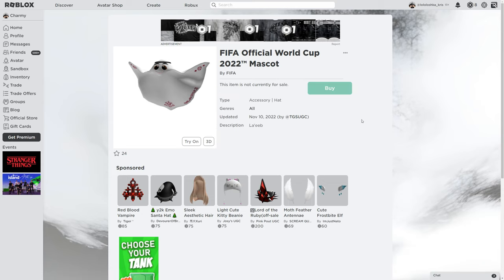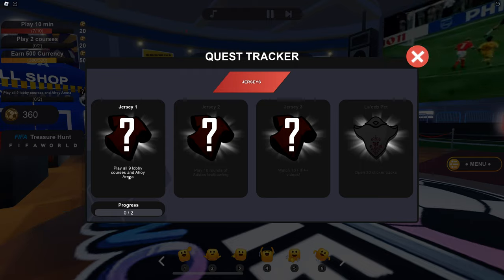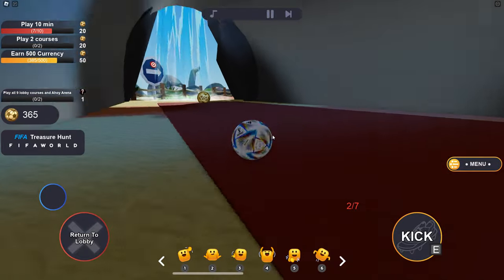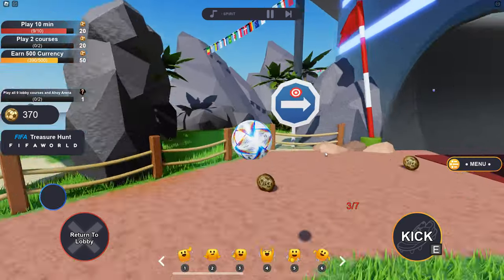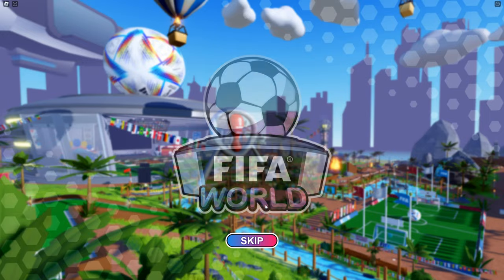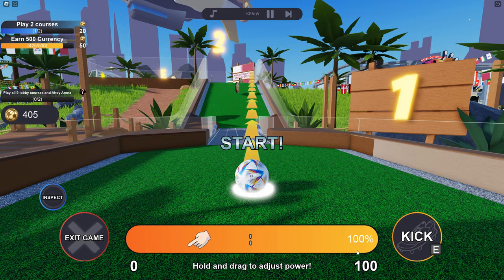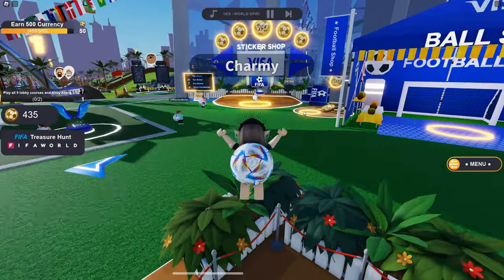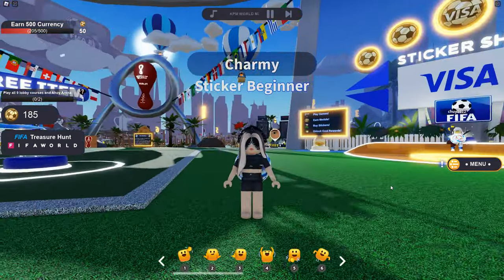How To Get FIFA OFFICIAL WORLD CUP 2022™ MASCOT "LA'EEB HAT"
► Game link -
FIFA World